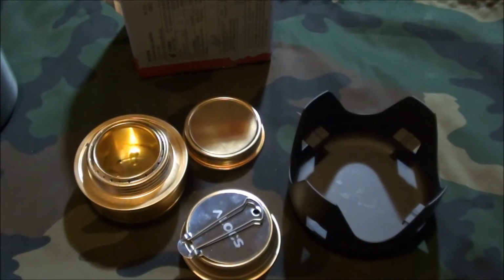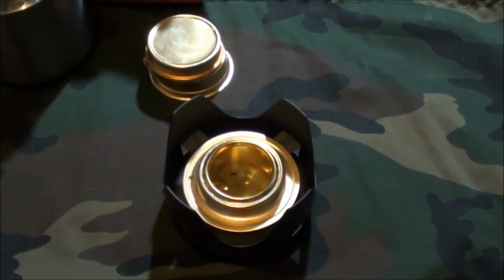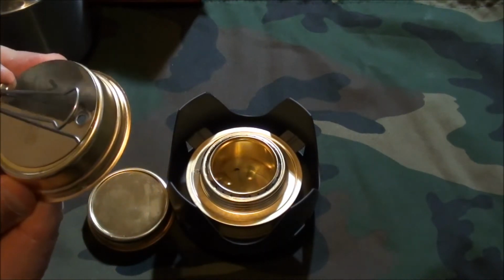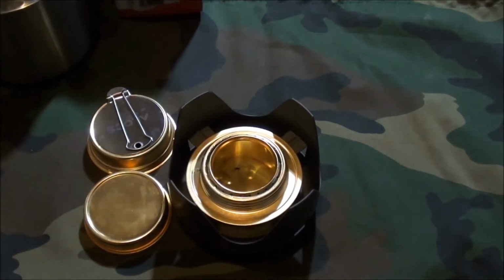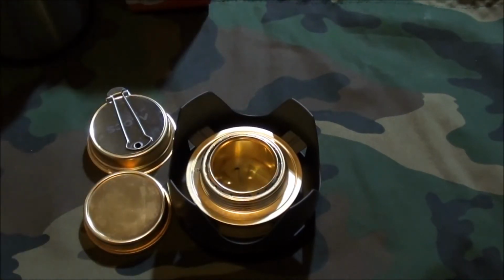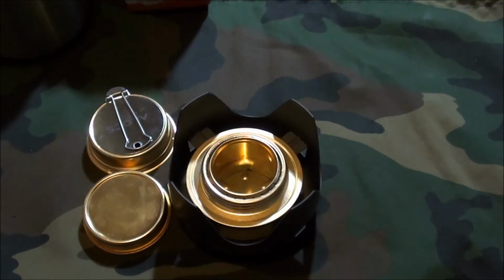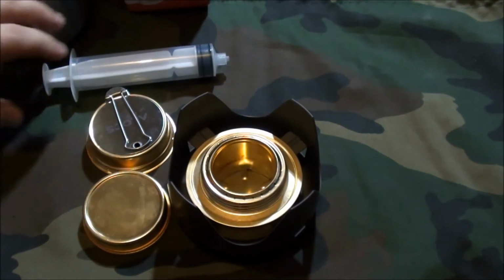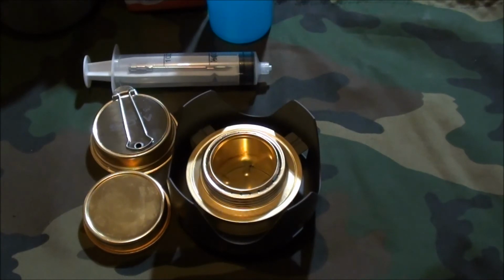1st look Alocs alcohol stove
My new Alocs CS-B02 Alcohol Burner with Pot Stand.

I can't wait to get out and give it a real test.
Mostly get out in the woods.